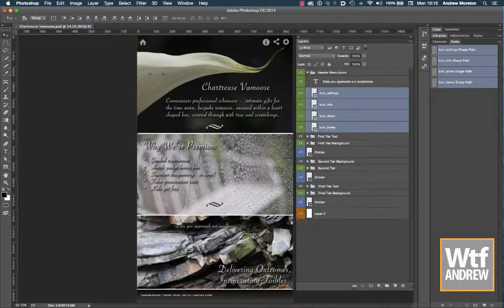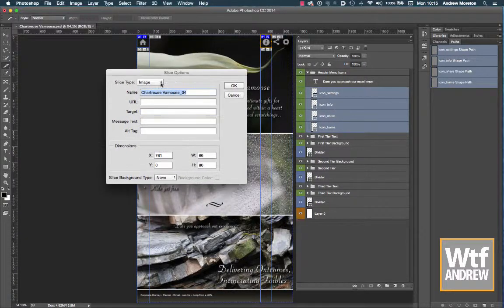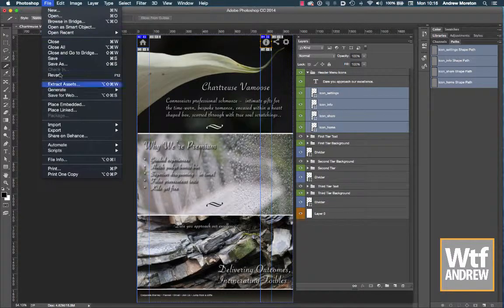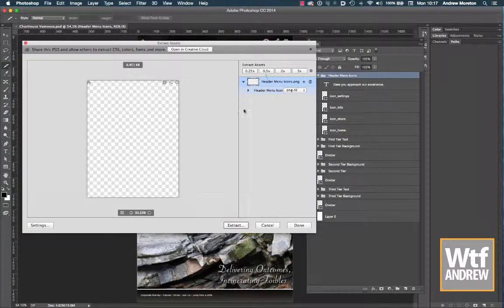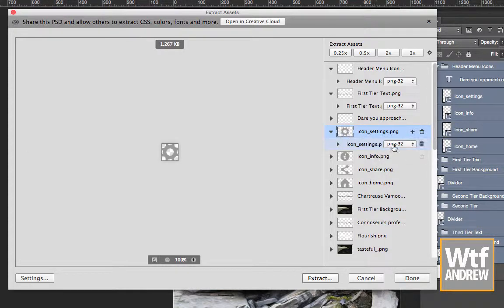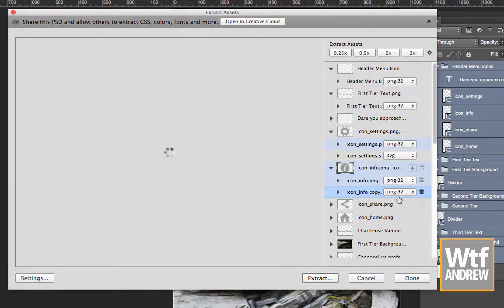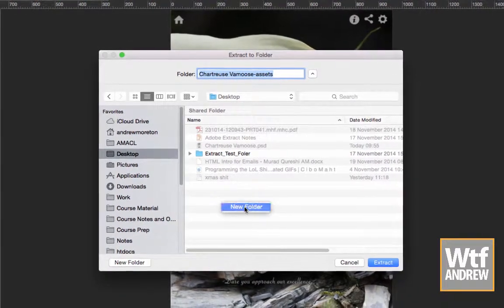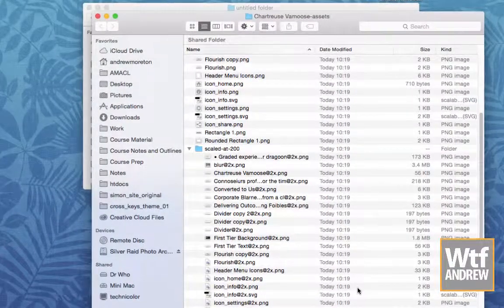Extract Assets with Photoshop CC 2014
Export for web more easily from right inside your Photoshop files with this added Web Production feature...